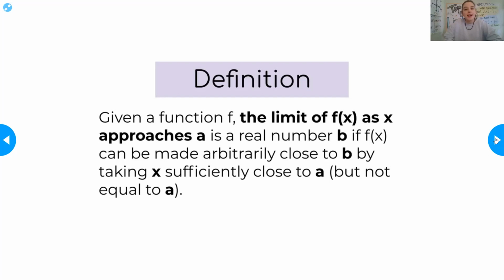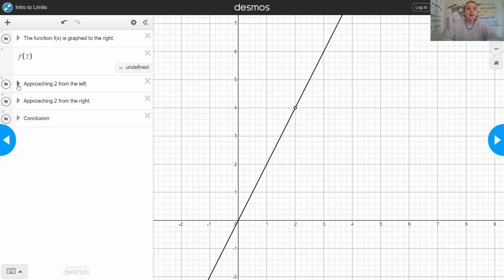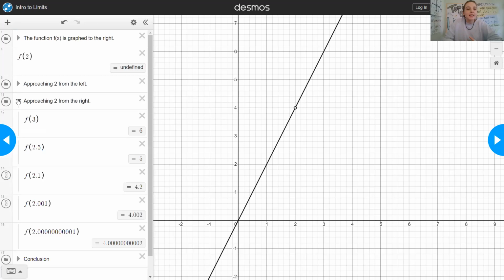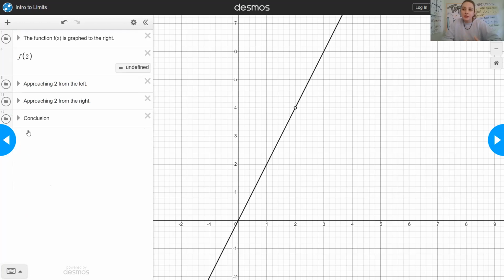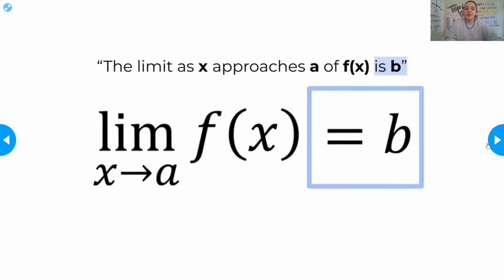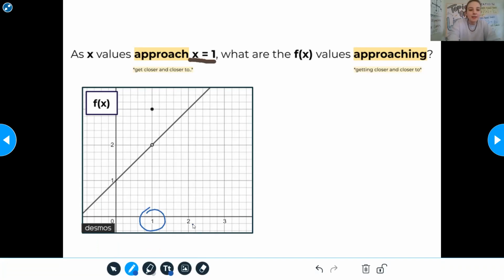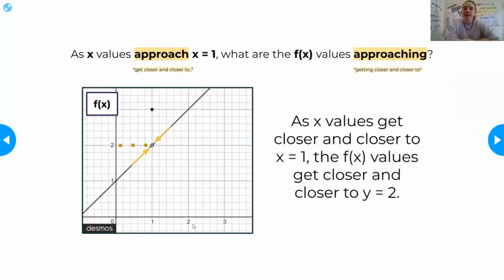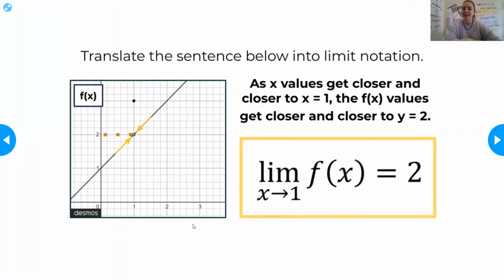Intro to Limits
Students will learn the formal definition of a limit and how to use limit notation.